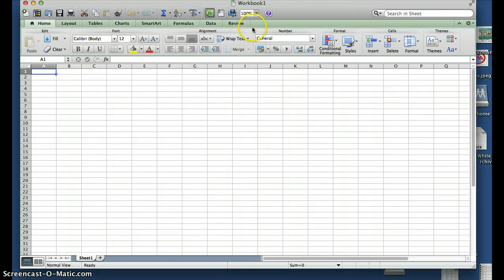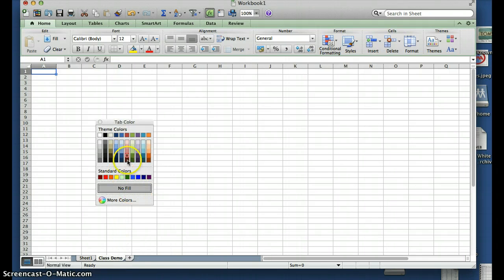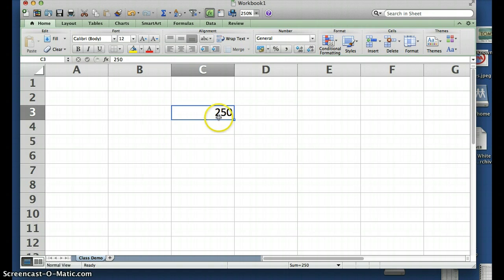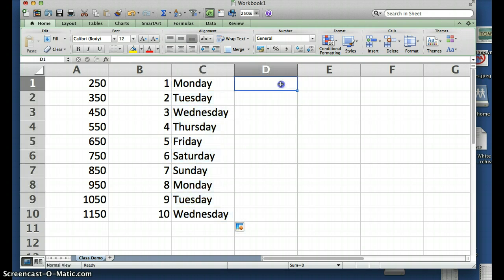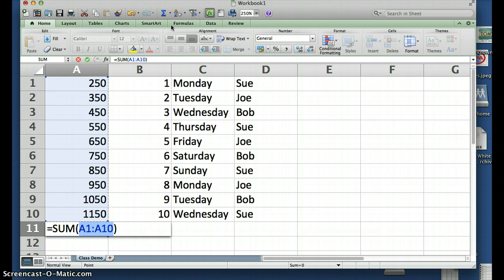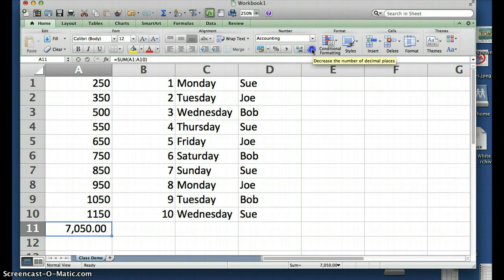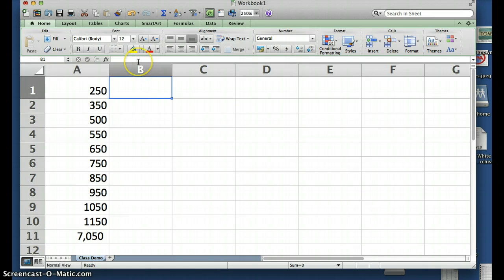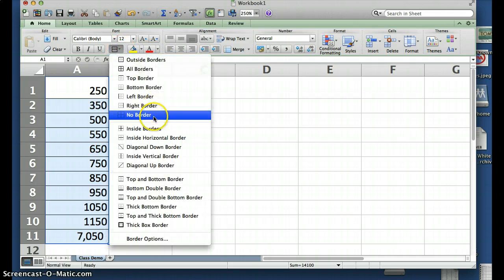Excel Basics with Mrs. Cusick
Learning Excel basics with Mrs. Cusick